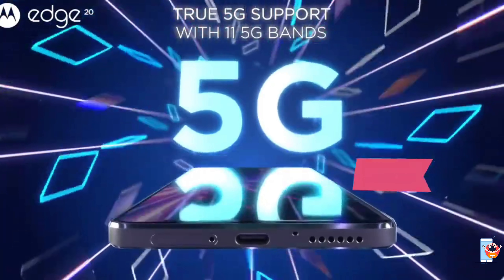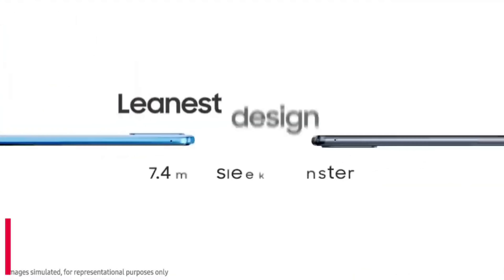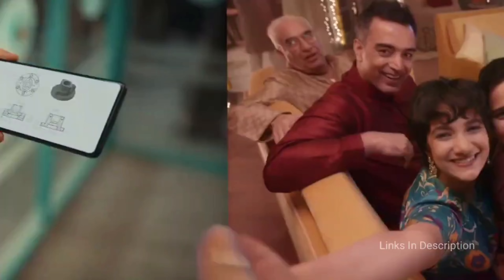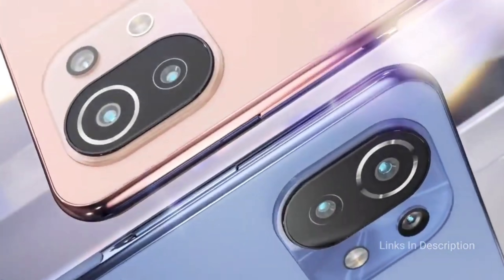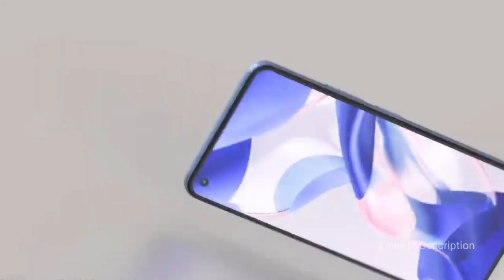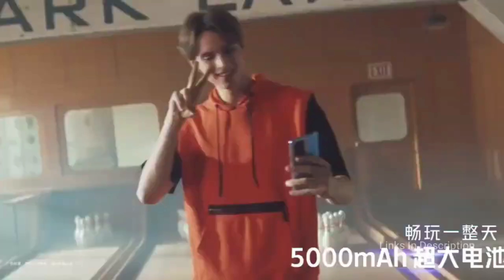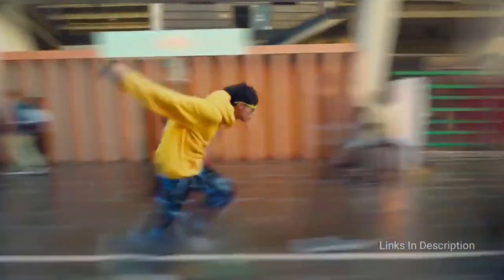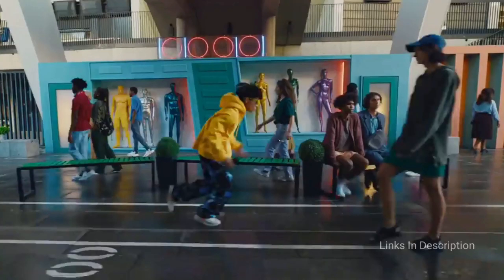Top 5 Snapdragon 778g Powered Phones Review - Snapdragon 778g Phones In India Solution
to find out more about snapdragon 778g powered phones review, you must visit:

The video is all about snapdragon 778g powered phones review information but also try to cover the following subject:
-snapdragon 778g phones in india
-snapdragon 778g phones list in india
-snapdragon 778g phones price in india

5: Samsung Galaxy M52 5G

4: Xiaomi 11 Lite 5G NE

3: IQOO Z5

2: Samsung Galaxy A52s 5G

1: Moto Edge 20

snapdragon 778g powered phones review
snapdragon 778g powered phones reviews
snapdragon 778g processor phones
snapdragon 778g mobile phones
778g snapdragon phones
snapdragon 778g phone
snapdragon 778g smartphone
5g phones
5g smartphones
best budget 5g phones
best snapdragon 778g phones
top 5 new snapdragon 778g powered phones
best 5g phone
best 5g phone 2021
best 5g phones
best 5g phones 2021
best 5g smartphones
best budget phone 2021
gadgetgeeks
snapdragon 778g

So you would like to find out more about snapdragon 778g powered phones review, I did too and here's the outcome.
Snapdragon 778g powered phones review interested me so I did some research study and published this to YT .

Our channel has other similar videos regarding snapdragon 778g phones in india, snapdragon 778g phones list in india and snapdragon 778g phones price in india
Now that you have watched our vid regarding snapdragon 778g powered phones review did it helped?
Please like the vid to assist other individuals searching for snapdragon 778g phones in india or snapdragon 778g phones list in india :)